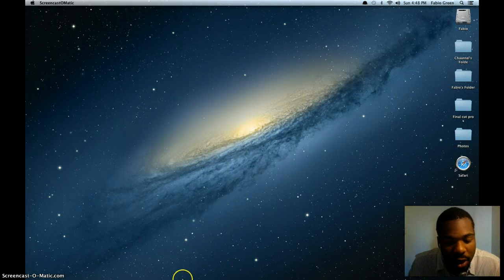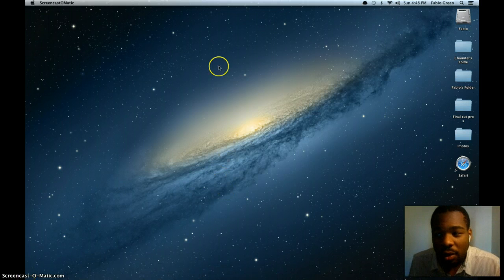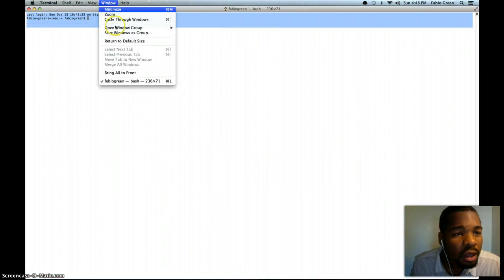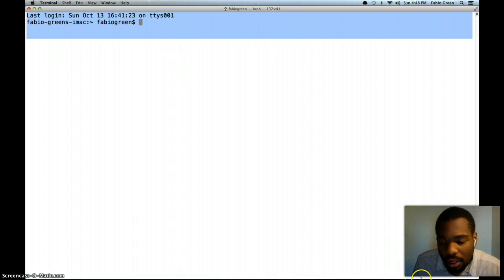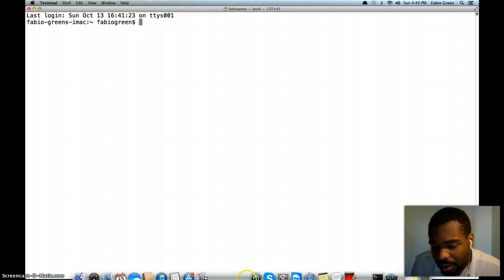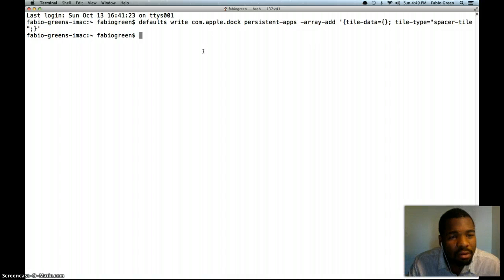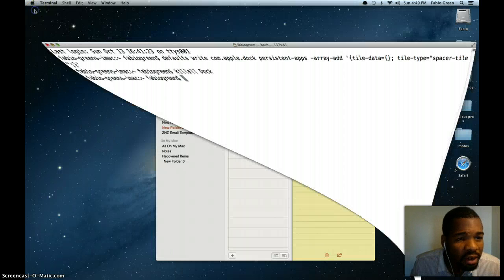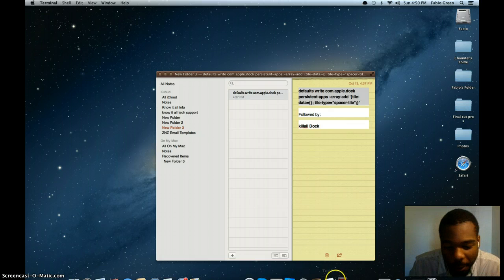Mac Trick: Clean Up your Dock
Useful Mac Trick To keep Your Mac Dock Clean